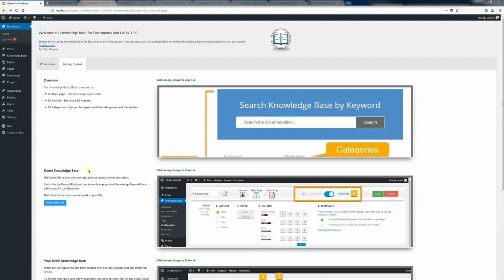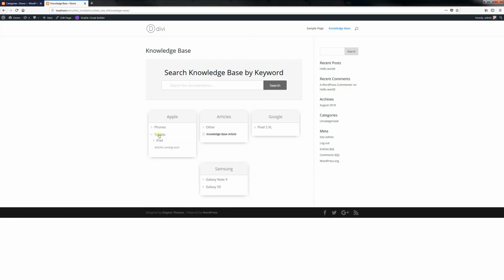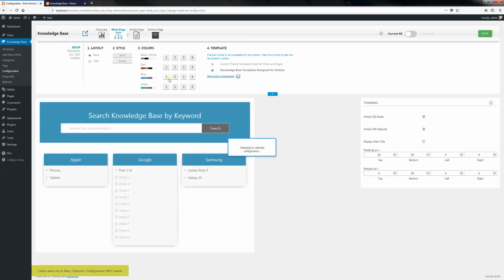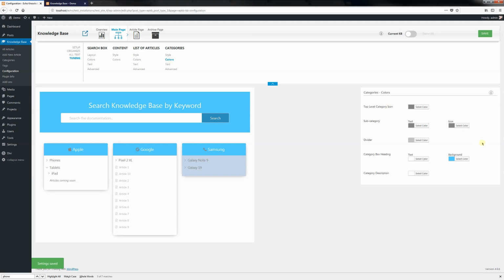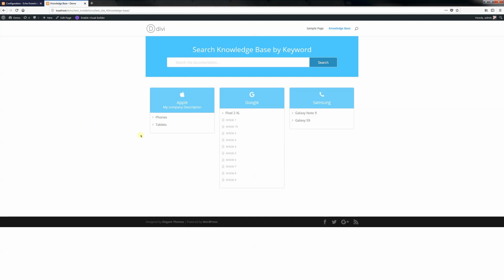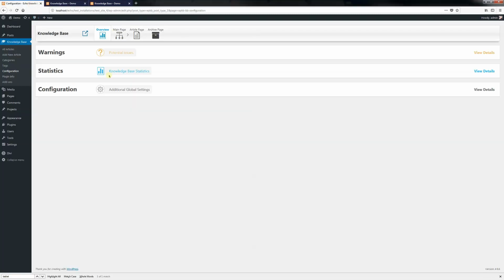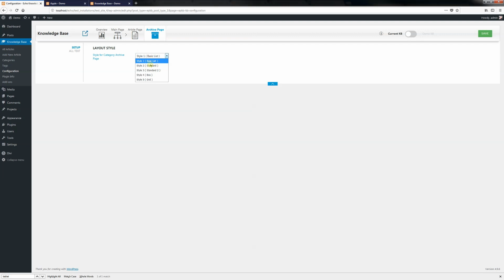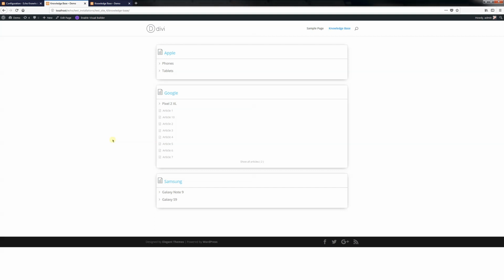Knowledge Base for Documents and FAQs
This video shows a WordPress plugin called WordPress Knowledge Base plugin, which can be used for articles, documents, and FAQs.

Our plugin is easy to use, works with any theme, and has predefined layouts, styles and colors.